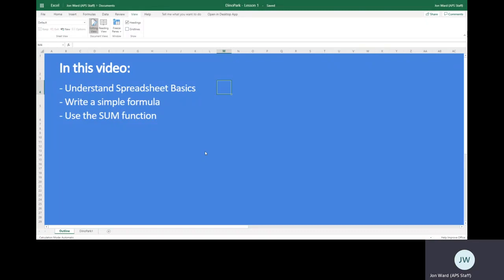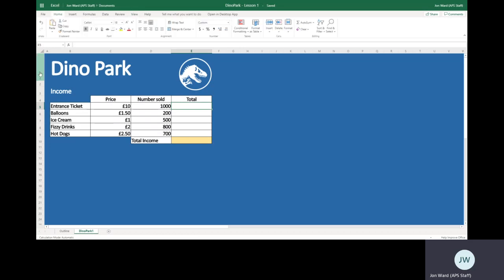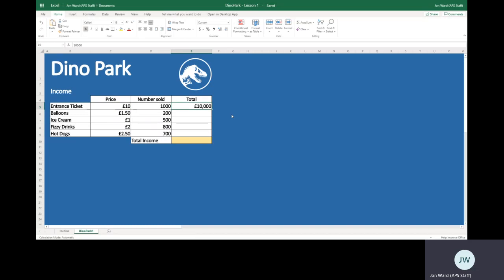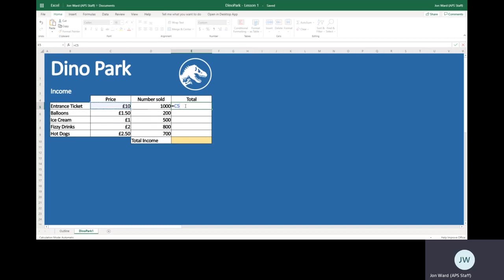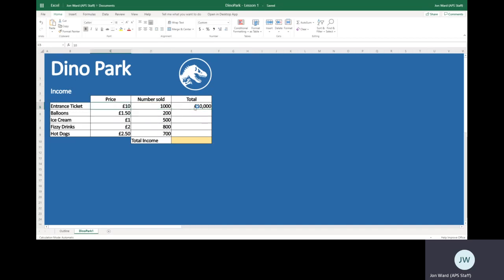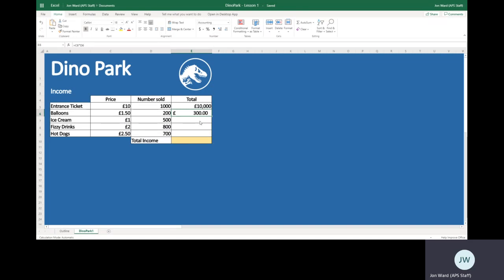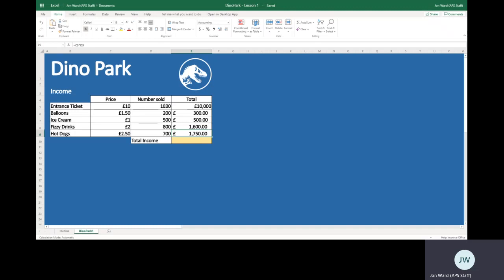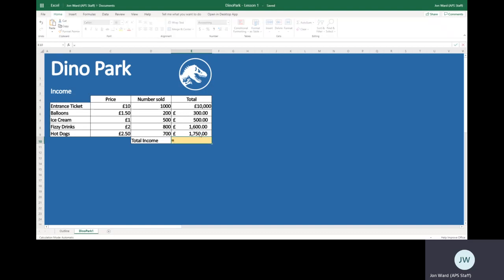Excel Lesson 1 - Spreadsheet Basics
In this video:
- Understand Spreadsheet Basics
- Write a simple formula
- Use the SUM function